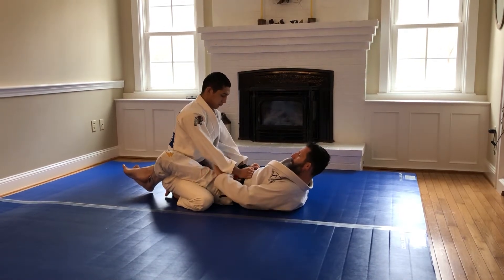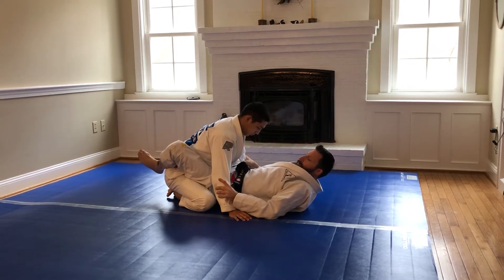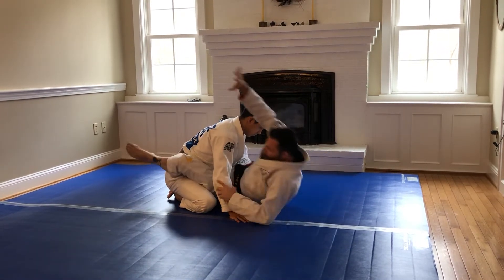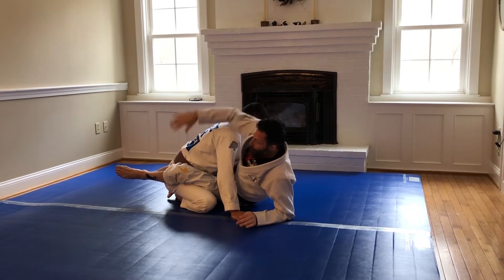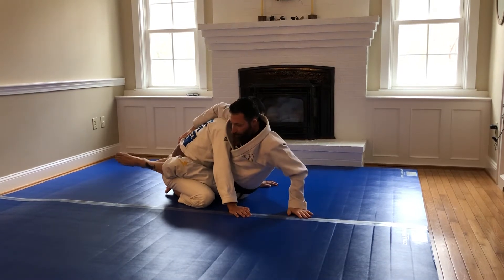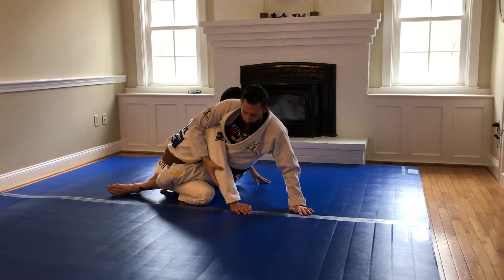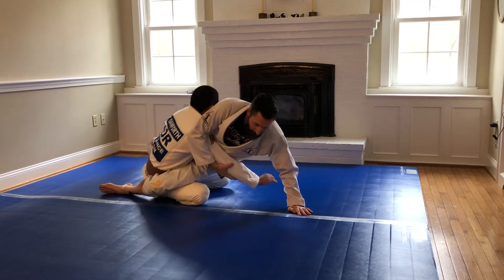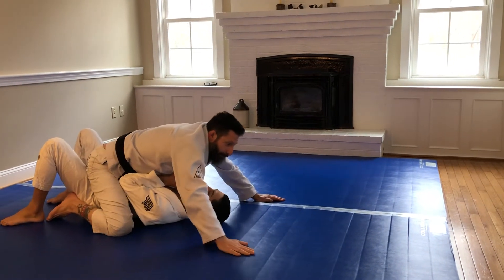Bump Sweep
Hip Bump Sweep